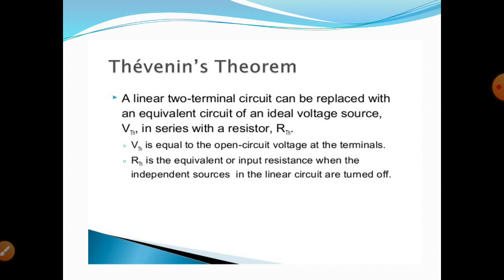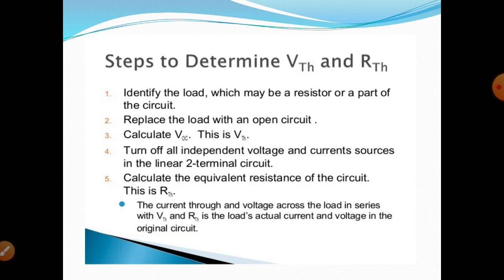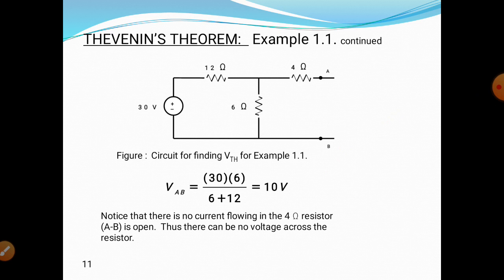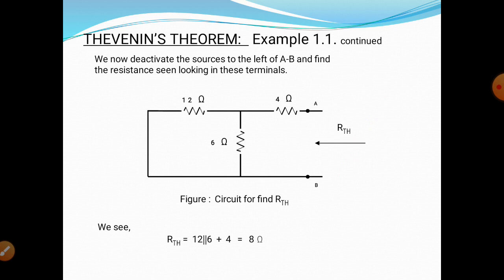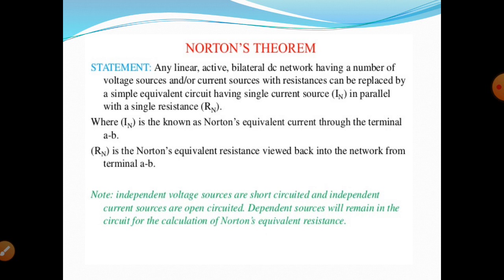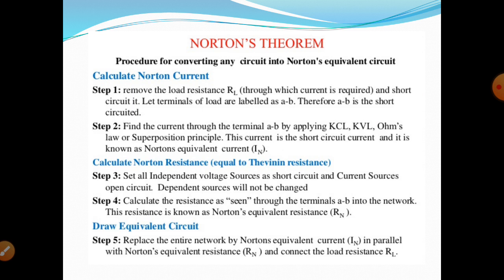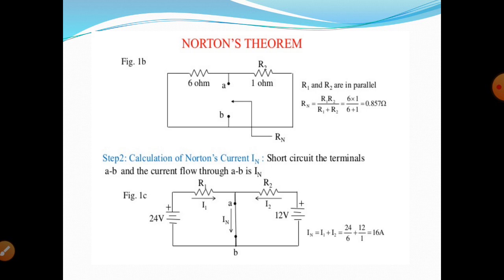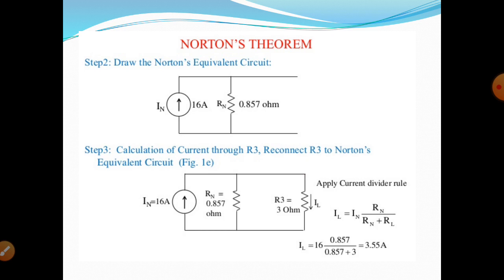BEEIE - Thevenins & Nortons Theorem Basics